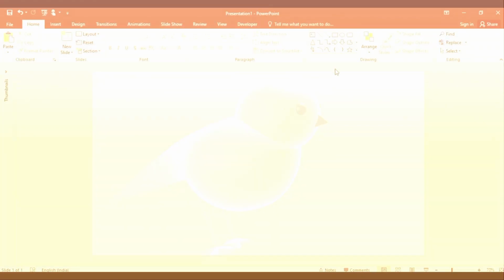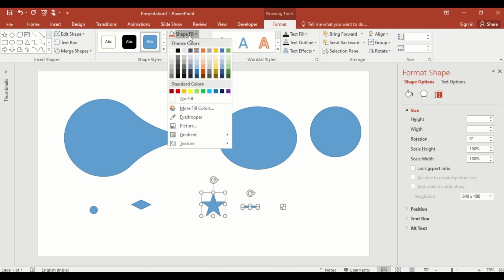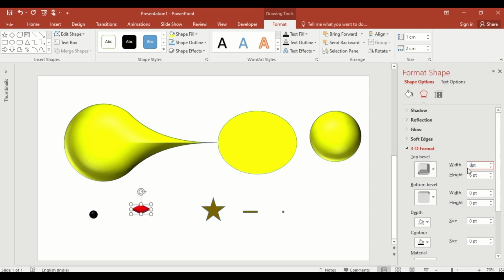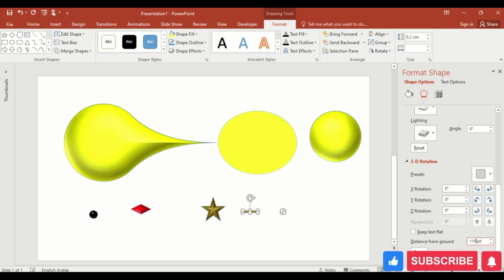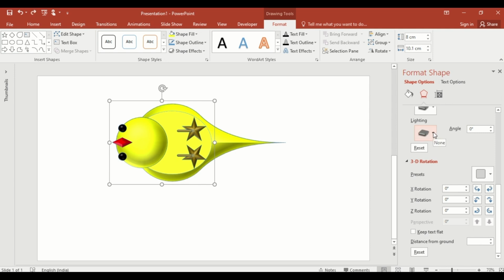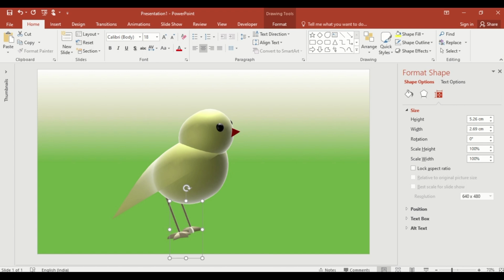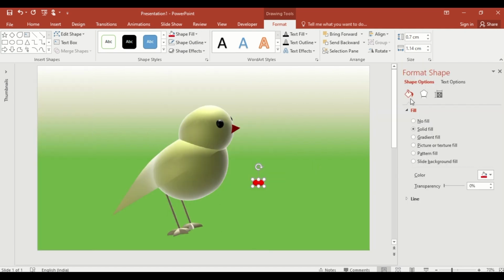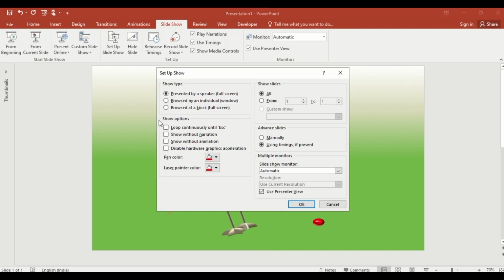Master PowerPoint 3D Animation: Create Viral Presentations Fast!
Learn how to create stunning PowerPoint 3D animations and professional presentations in this step-by-step tutorial. We cover everything from basic PowerPoint animation to advanced 3D motion graphics. Perfect for school, work, or YouTube creators looking to level up their slides!